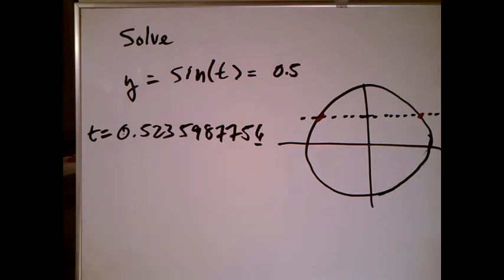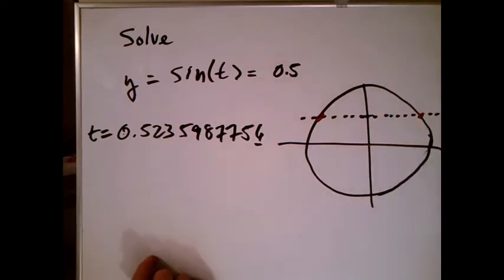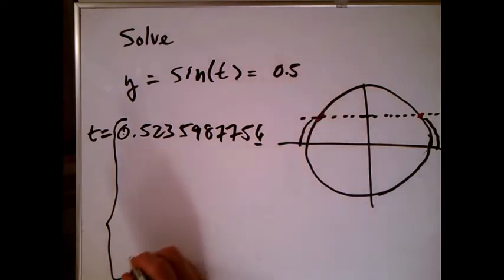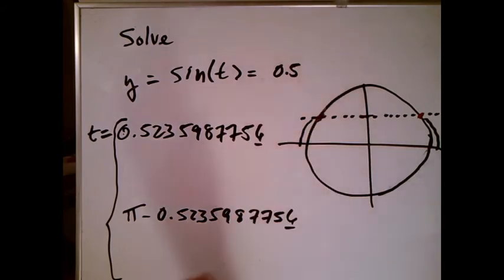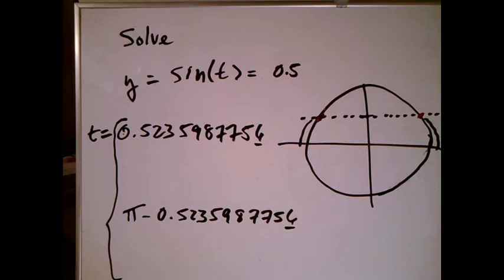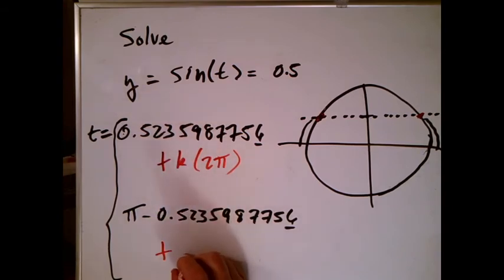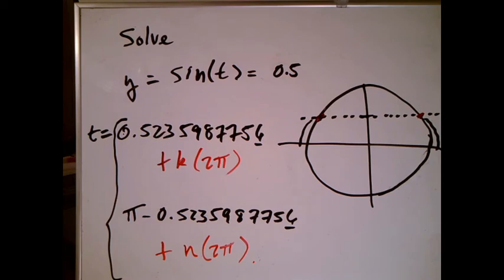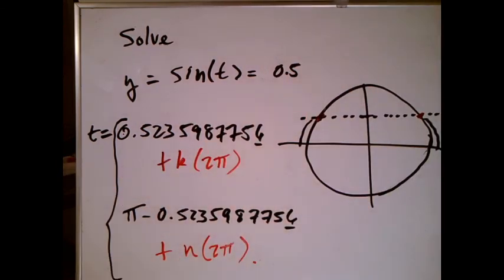FindingAllSolutionsToASineEquation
We use the unit circle and one solution to find all the solutions to a sine equation